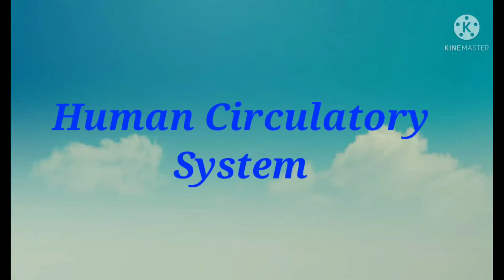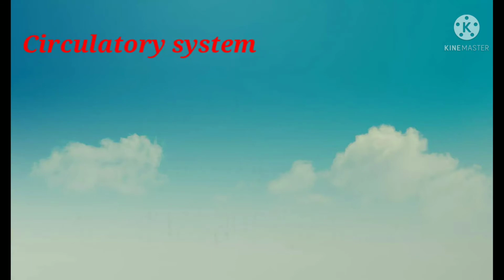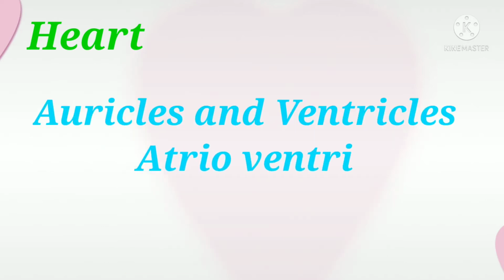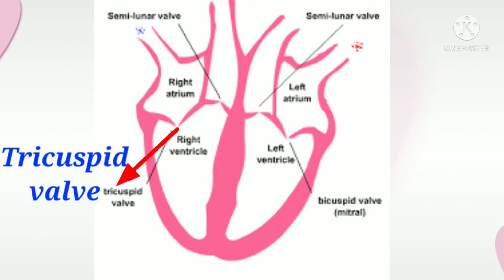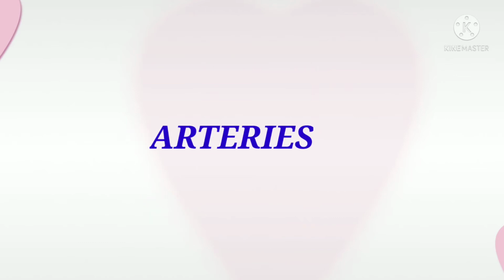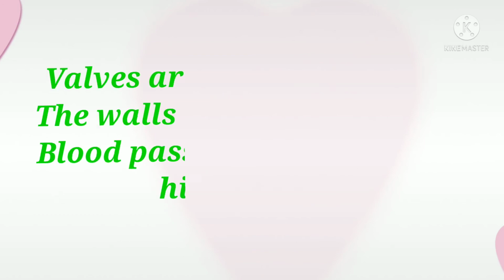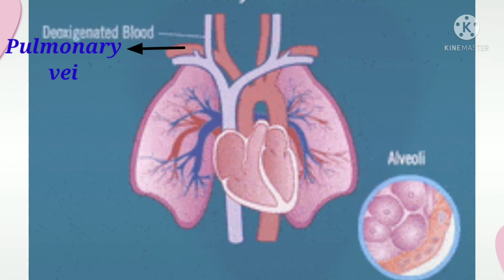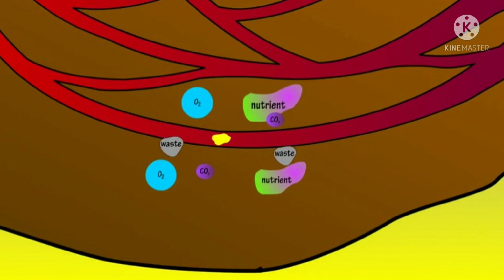Human circulatory system